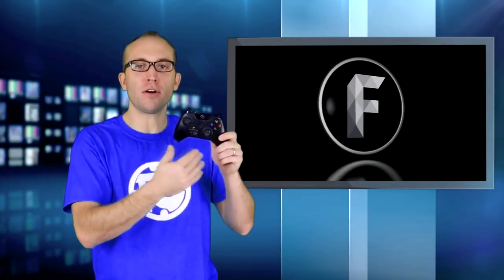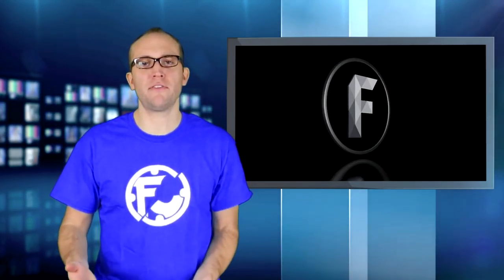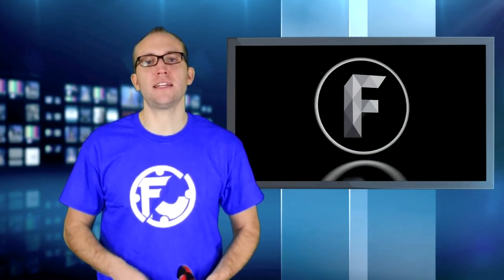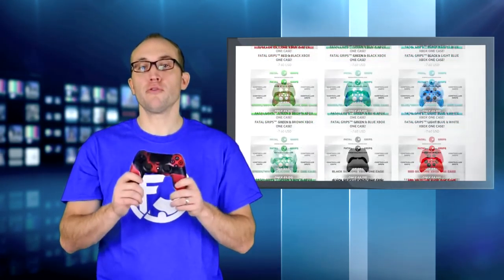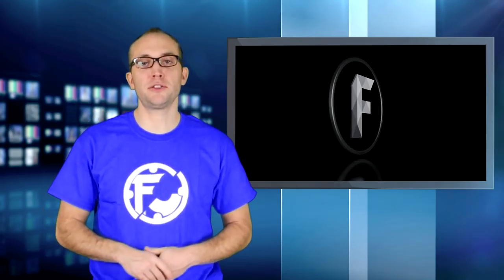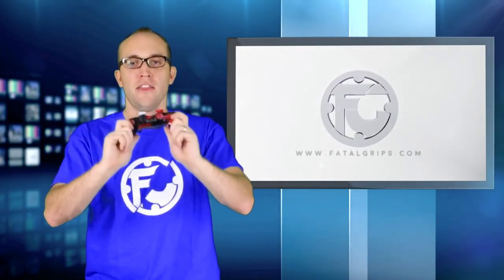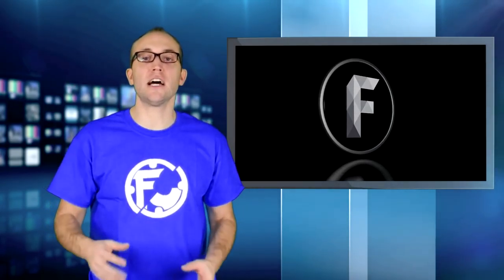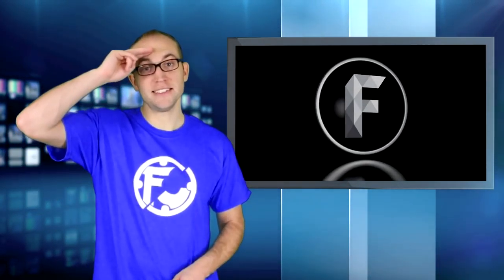FatalGrips: Next Gen Controller Skins and Thumb Grips ➜ Sponsorship Announcement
Fatal Grips is a controller accessory company creating professional analog thumb grips and controller skins for both the casual and hardcore gamer.  FatalGrips and Freedom have partnered together to give all Freedom partners with 100+ subscribers an opportunity to become sponsored by them and help promote their awesome controller skins and thumb pad grips.  For only Freedom partners, so apply today via your Freedom dashboard under sponsorships.

▼ Links

Partner your livestream channel now!

Be free.

▼ Freedom!

▼ Network

▼ XSplit V2

▼ Music

FiXT Music and Position Music, used in Call of Duty, NBA and Far Cry, is now licensed for free to FreedomFamily for commercial purposes